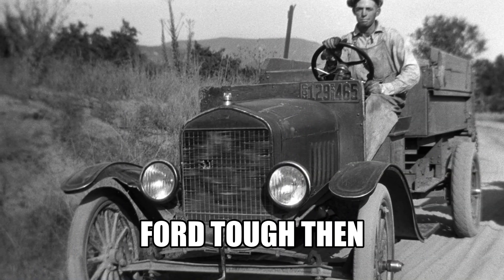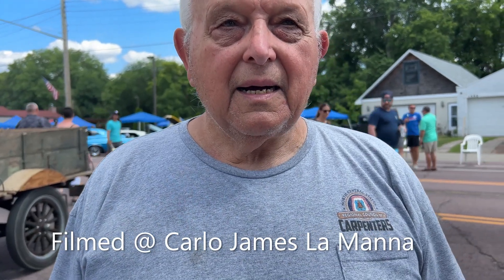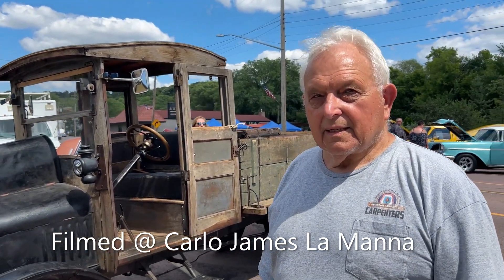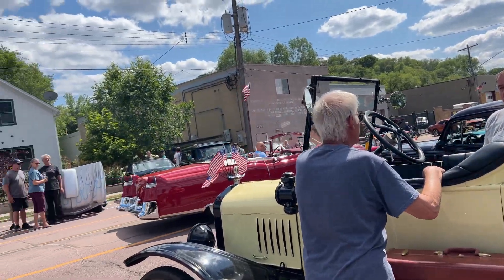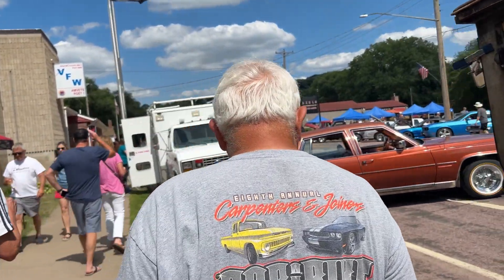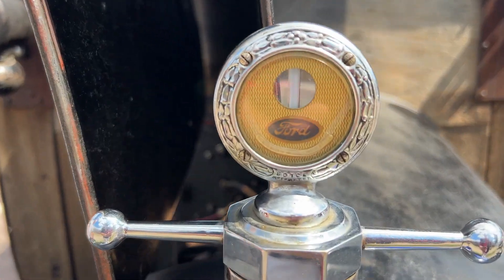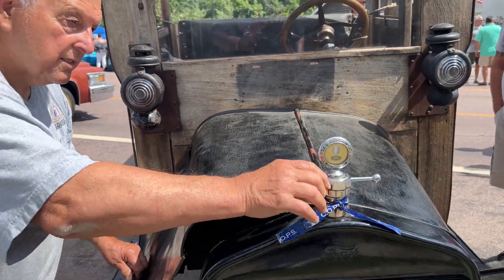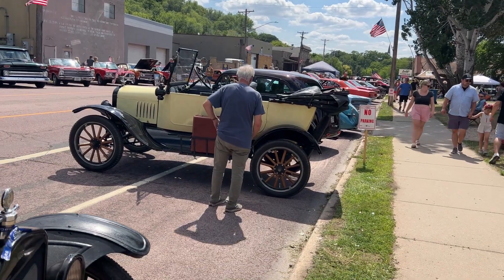"Lets Talk Ford Truck History" @carlojameslamanna934 Mendota Car Show Summer 2023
Video Man:@carlojameslamanna139